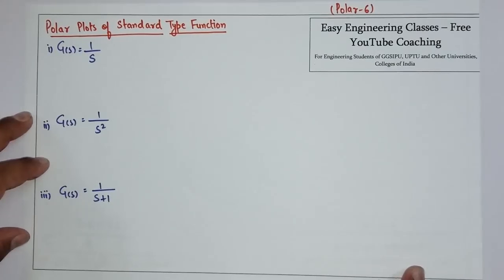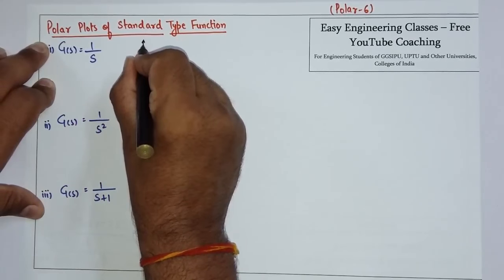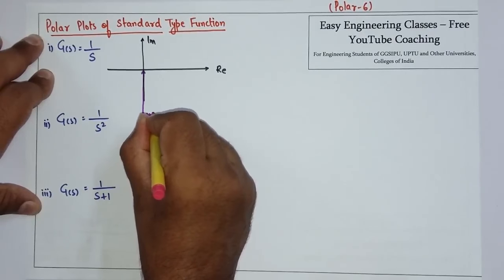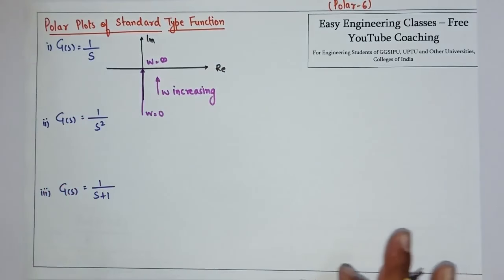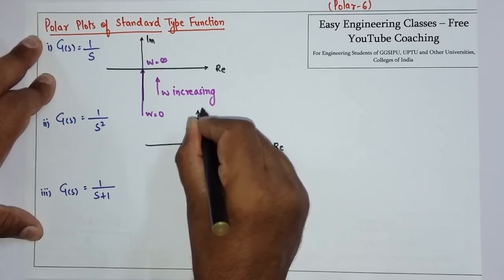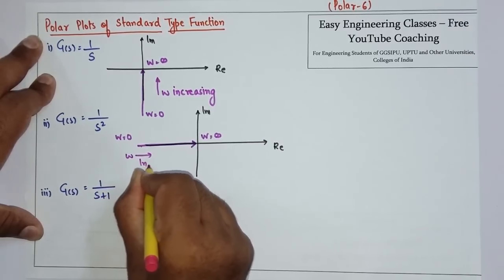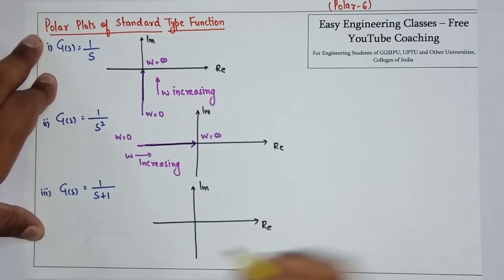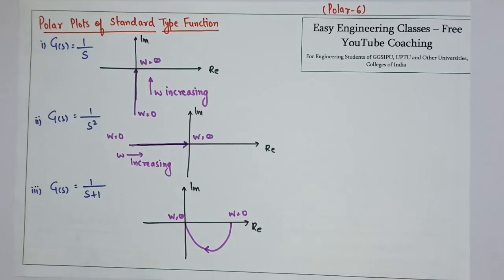Polar Plot in Control System, Polar Plot of standard functions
Links for GATE/UGCNET/ PGT/ TGT CS Previous Year Solved Questions